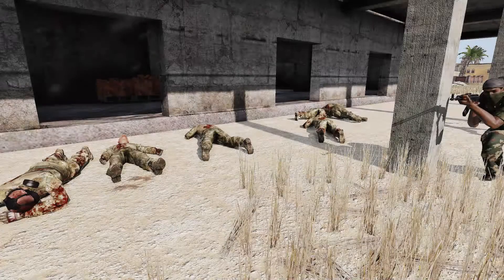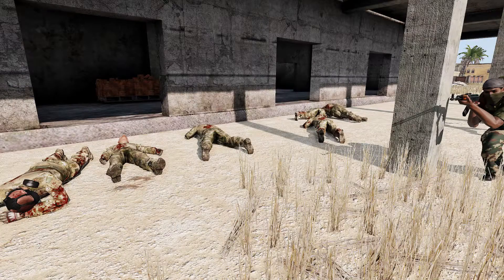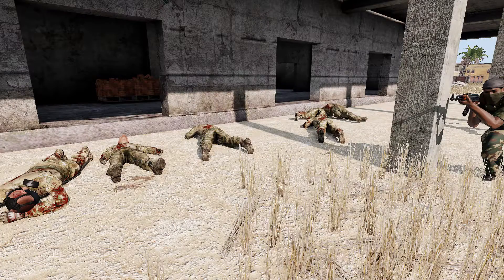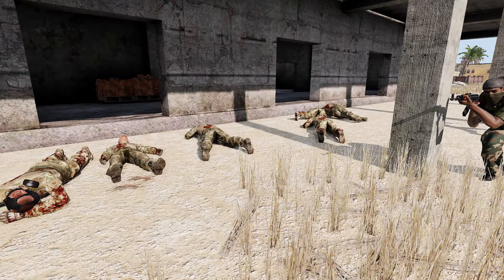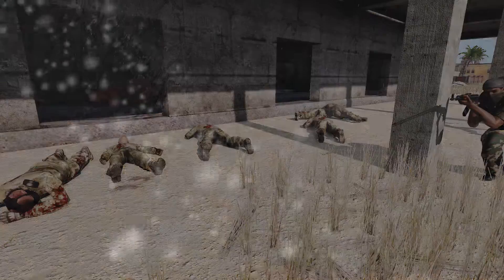S.S.O Operation Desert Storm Part Three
Mission Brief